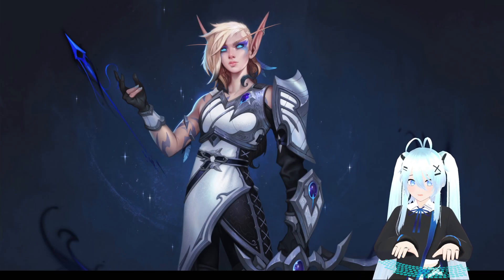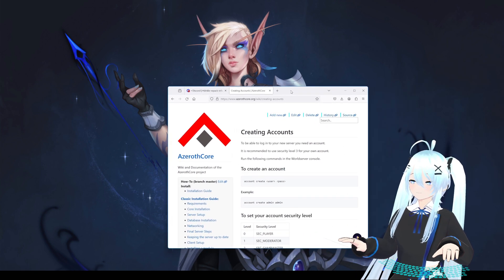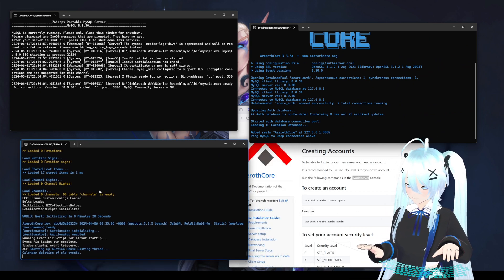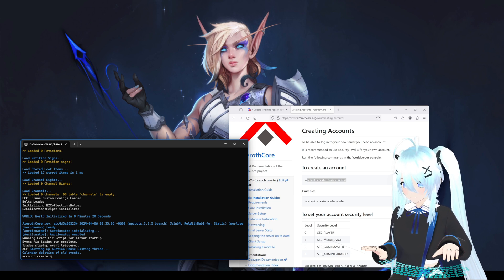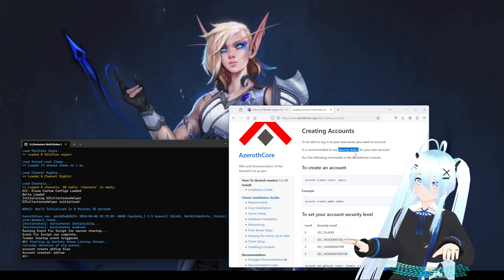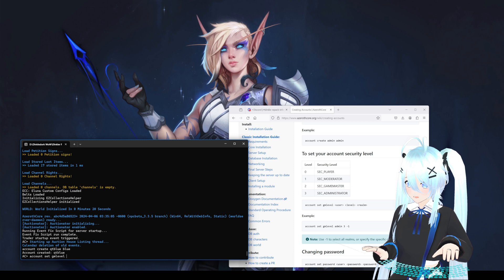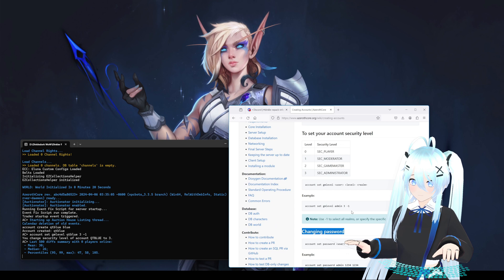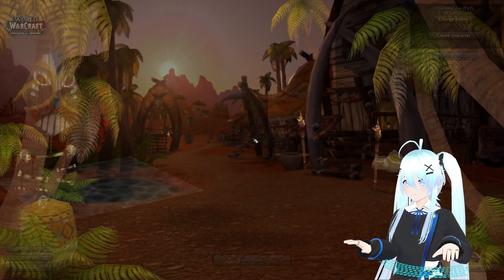Azerothcore: How to create your WoW player account! (Ashen Order Repack)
*Dinkledork Repack v15 has been rebranded to Ashen Order v1.*
AzerothCore is a complete Open Source and Modular solution for MMO development.